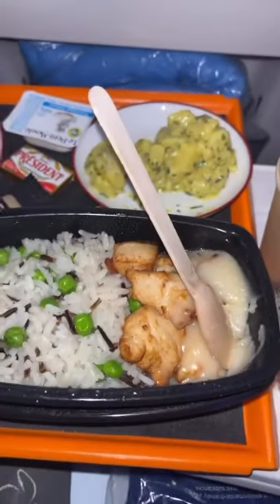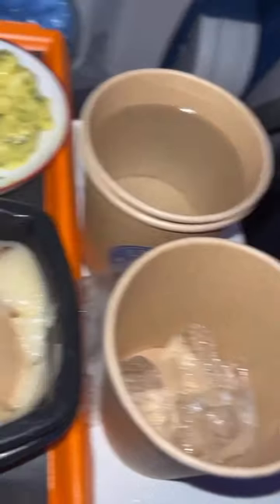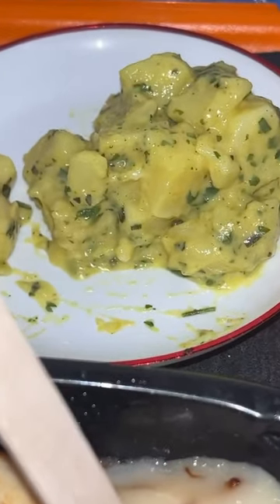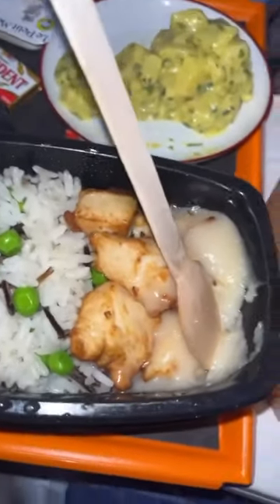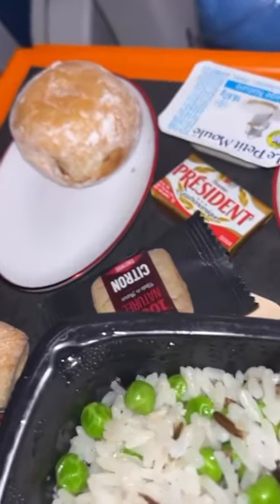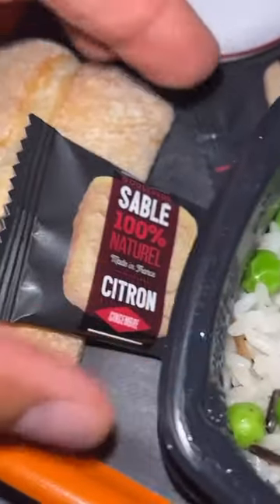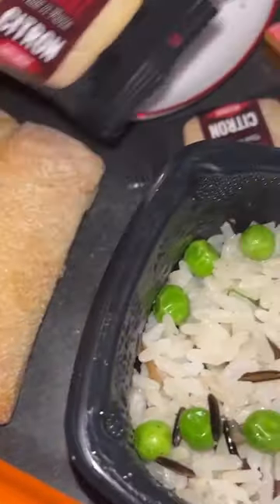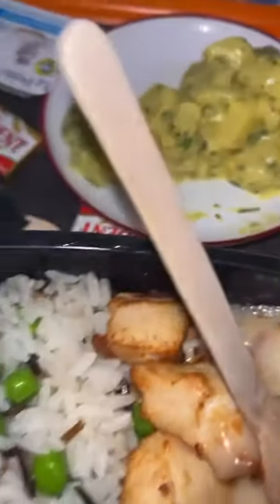French bee airlines (Full Episode) On this episode of toptierwithtfisher we with French Bee airline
On this episode of toptierwithtfisher we’re flying with French Bee airlines to Paris